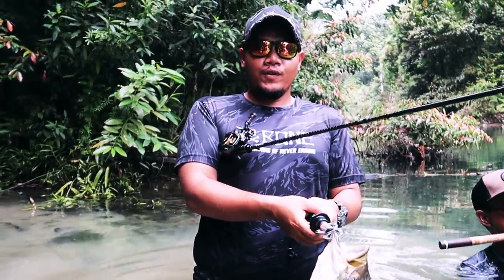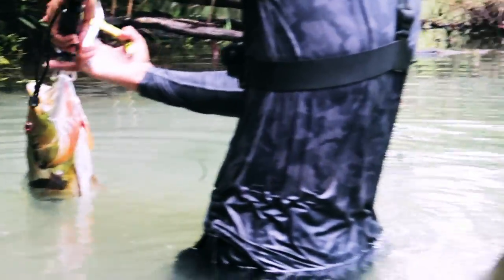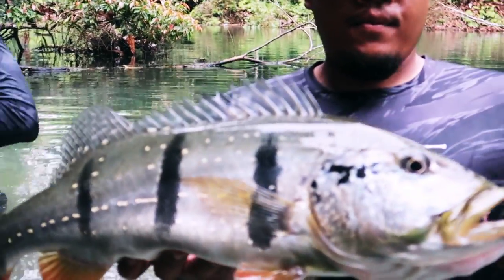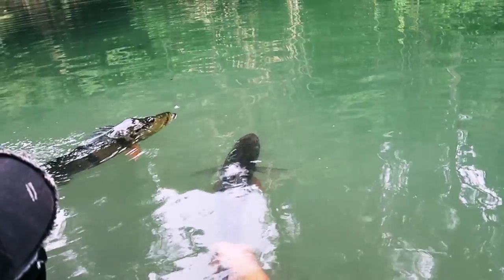B-E-A-UTIFUL FISH, GREAT COMPANY!; VLOG #3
WASSSSSSSSUP DREAMERZ!

My apologies as i missed out last week's upload as i was busy having a tug of war session with them monster groupers over at Barelang Saltwater Pond.

Tackle Info:
Rod: Bone Voyage BVC684MH
Reel: Daiwa Steez Sv TW1016SV-SHL
Leader: Duel Hardcore 100% FC, 25lbs
Snap: Bomba Da Agua Snap Size #1
Lure: Pozidrive Garage Skid Slider 95s/orange belly cotton candy
Hooks: BKK Fangs BT663-UA Size #4

Camera Equipment:
Main Camera: Canon G7X Mark ii

Shoutout to:
Ihzham Tan
Farhan Sekiguchi(Jepon)
Hajime
Catchbay SG